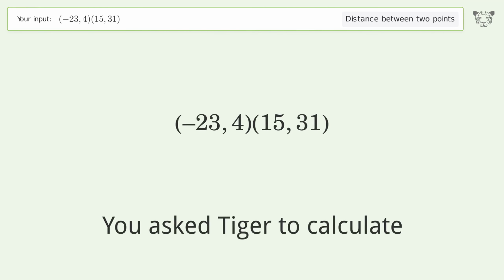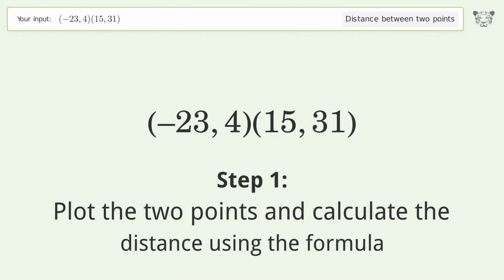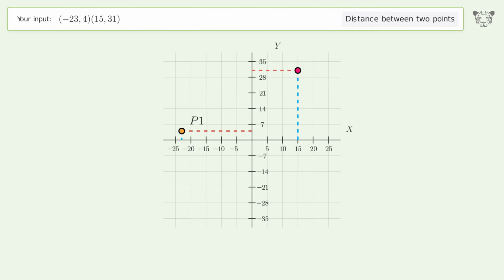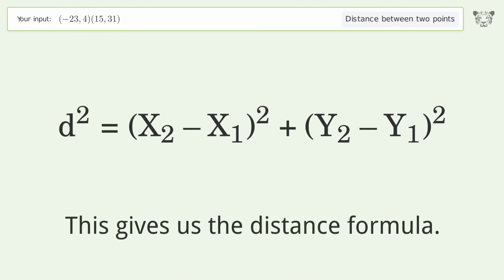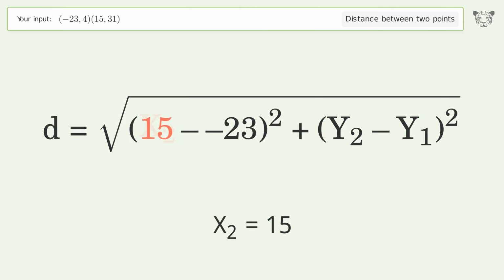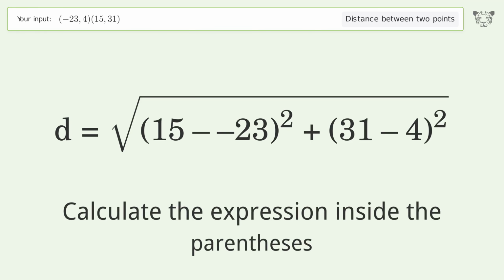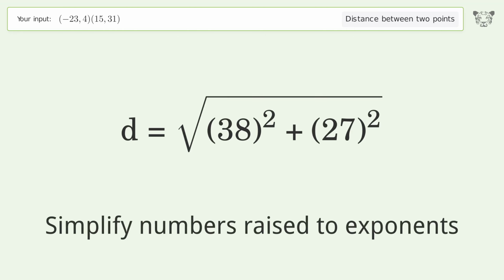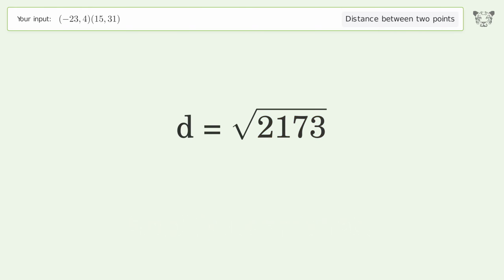Find the distance between two points p1 (-23,4) and p2 (15,31): Step-by-Step Video Solution